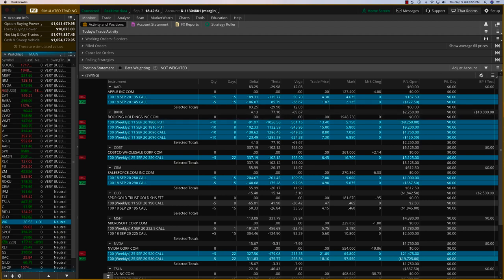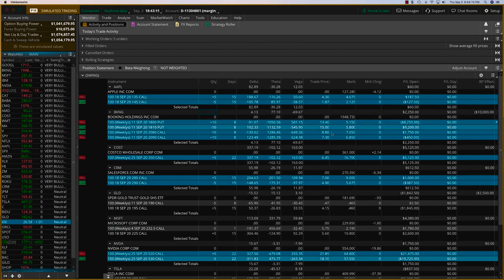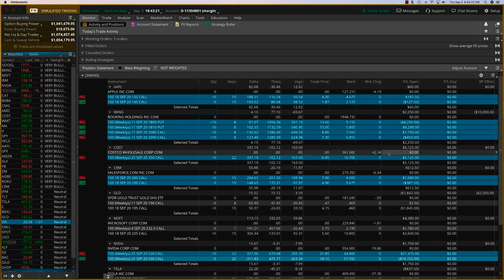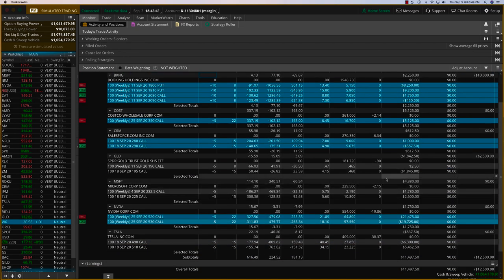Swing Signals Sep 3 $10000 Profits BKNG COST NVDA